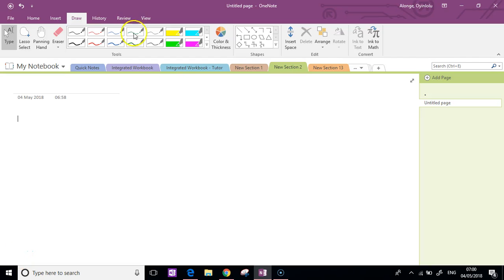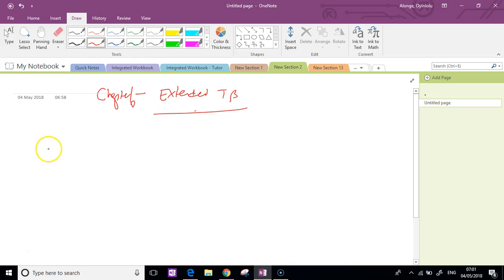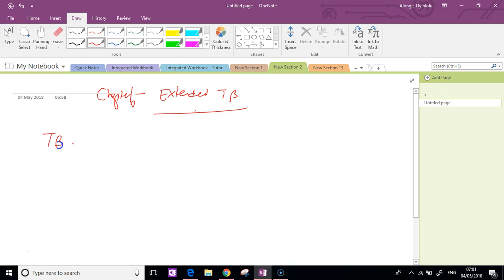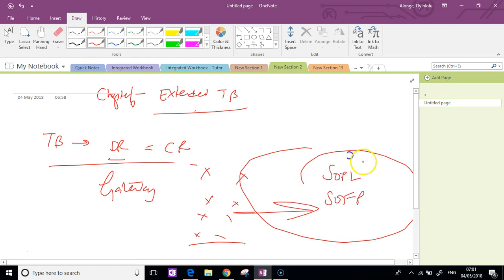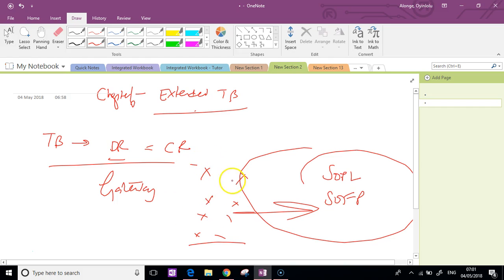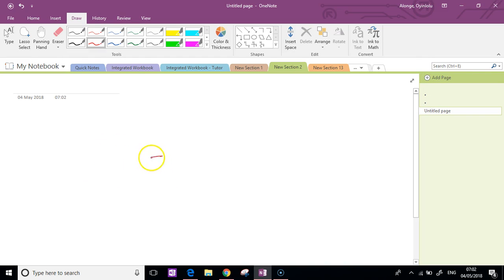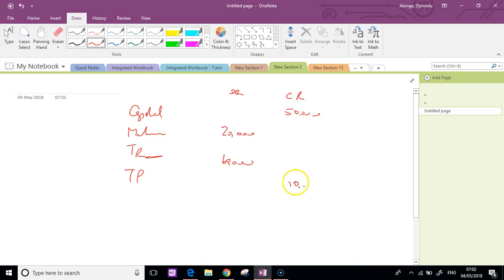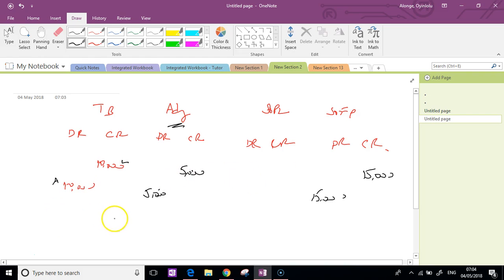AAT Chapter Six